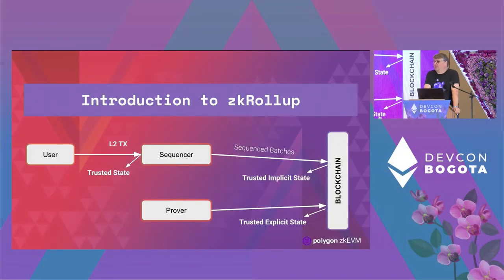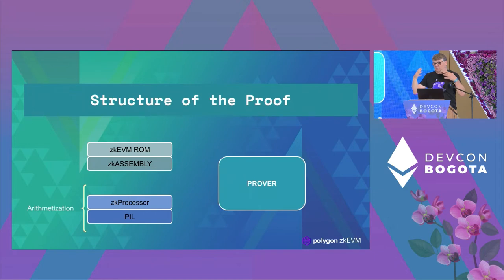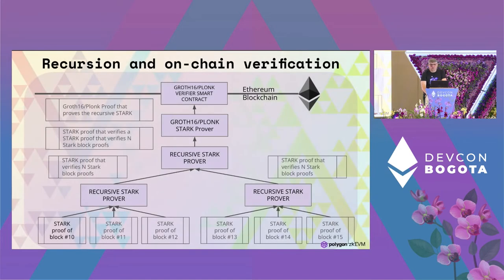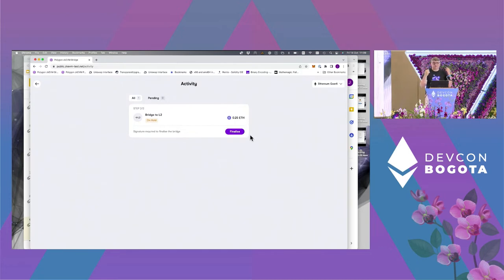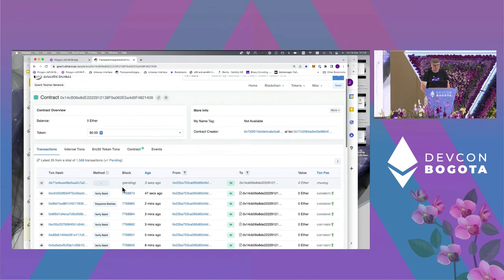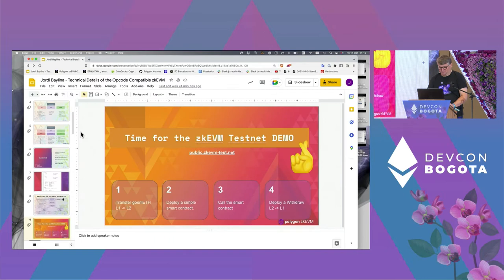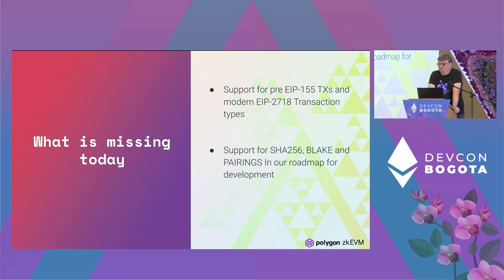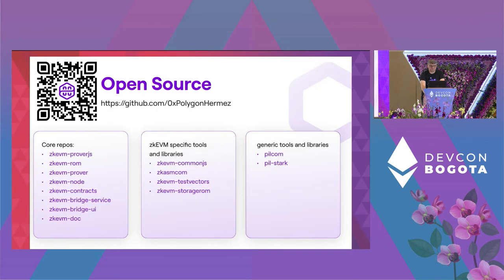Technical Details of the Opcode Compatible zkEVM by Jordi Baylina | Devcon Bogotá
I will explain some technical details on how we, at PolygonHermez, built the opcode compatible zkEVM. This will include some design details of specific pieces like the storage, the arithmetic state machine, the keccak circuit, among others.  I will also go thru some snippets of the zkASM code that emulates the Ethereum VM.
I will include in the talk some performance measures and I will do a live demo of the testnet.

Speaker(s): Jordi Baylina
Skill level: Advanced
Track: Layer 2s